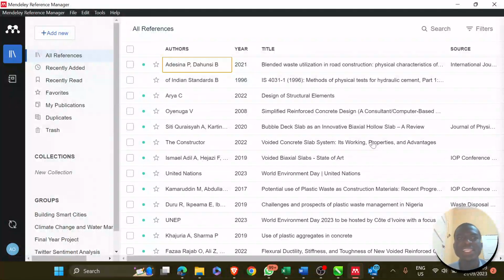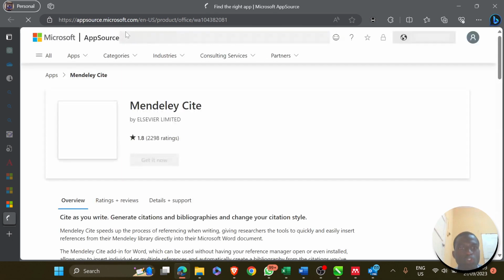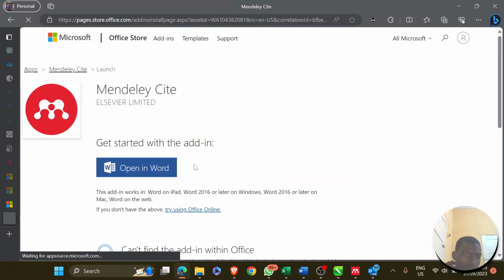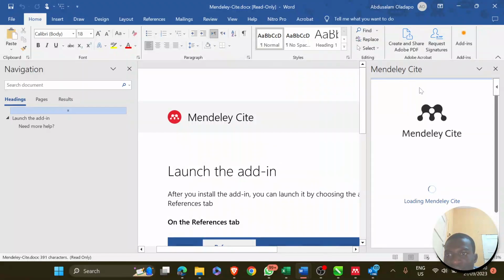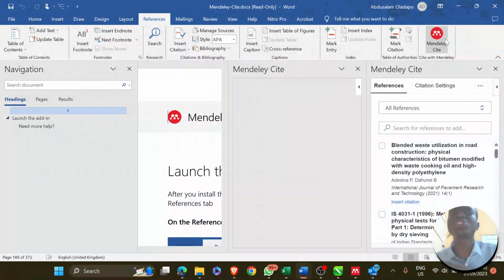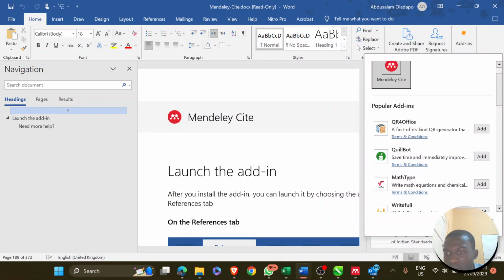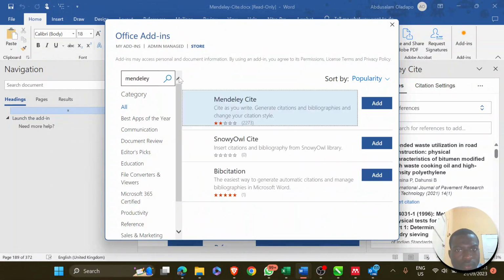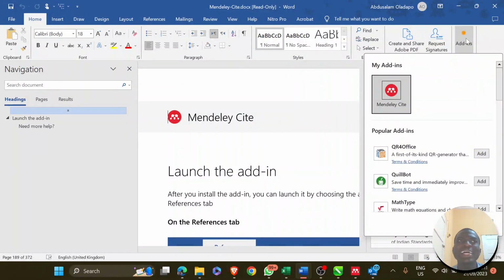04 Two ways of Installing Mendeley Cite for Microsoft Word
In this video, you will learn how to Install Mendeley Cite for Microsoft Word firstly on your browser and secondly on the Office Add-ins Store.